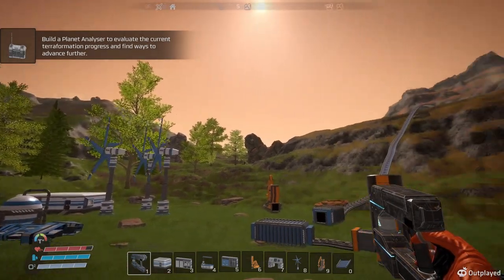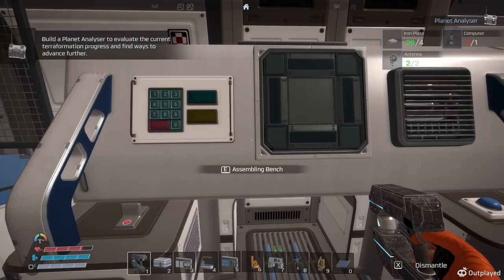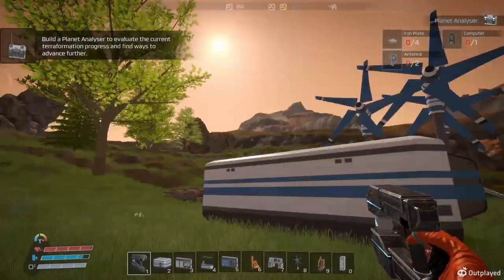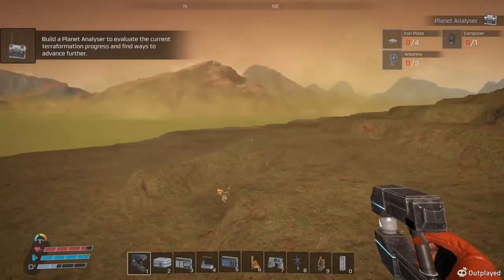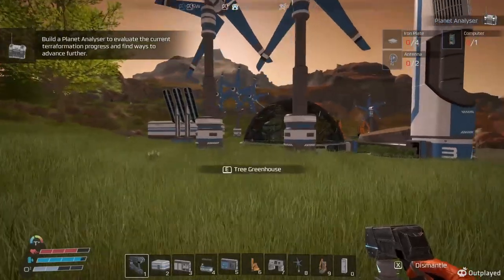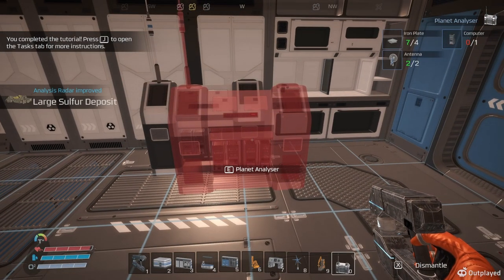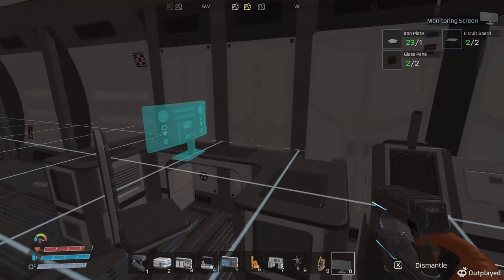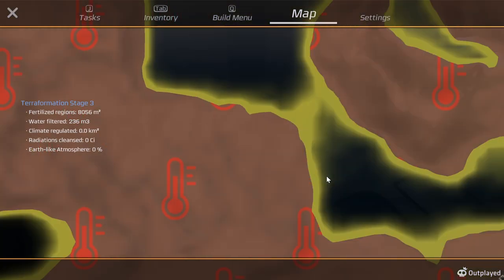Eden Crafters Episode 7